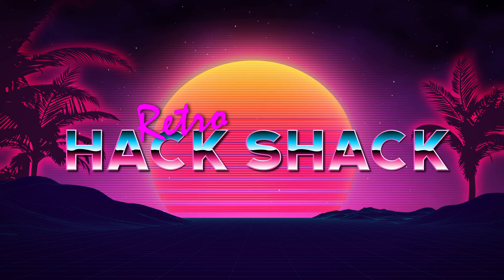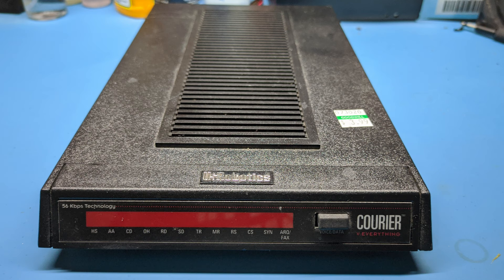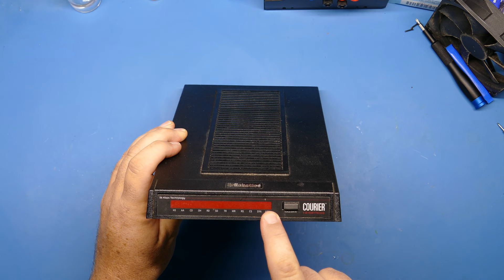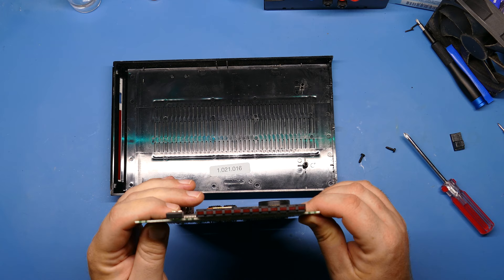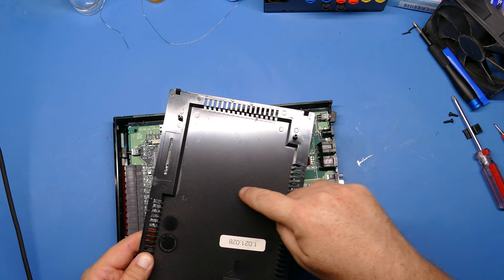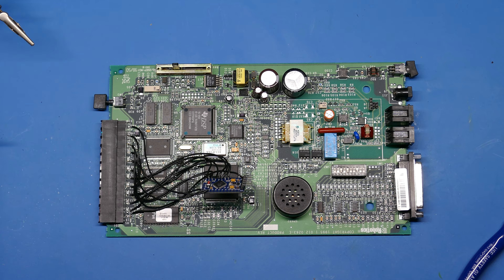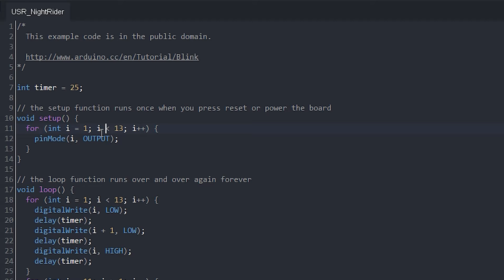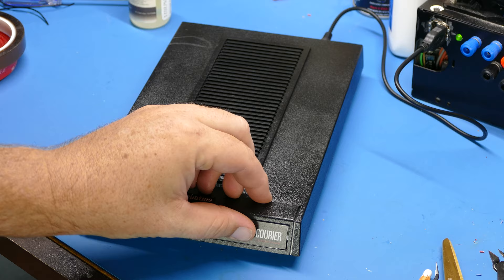Knight Rider Modem Hack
I transform one of the coolest looking modems (US Robotics Courier) into a Knight Rider mashup by hacking the original hardware with an Arduino microcontroller and sound module.

Chapters:
00:00 - Intro
00:30 - The US Robotics Courier
01:48 - Disassembly/First Look
04:57 - Initial Tests
07:04 - Plan The Mod
12:40 - Programming
16:11 - Installing The Microcontroller
20:30 - Fixing My Mistakes
22:35 - Second Test
24:08 - Connecting Power
31:14 - Sound Module
35:19 - Installing The Sound Module
38:38 - The Finished Product!

Arduino Pro Mini 3.3V